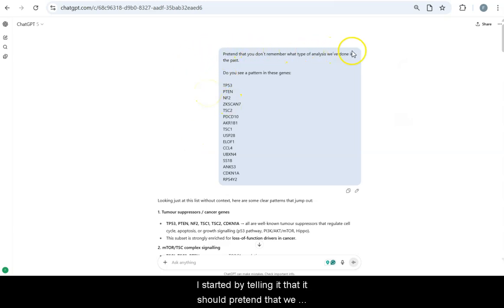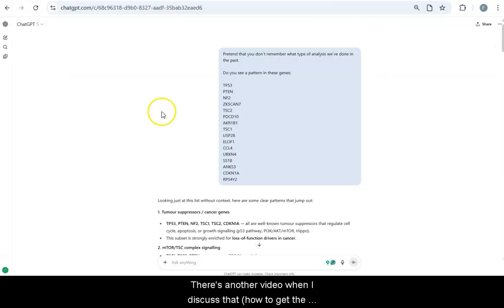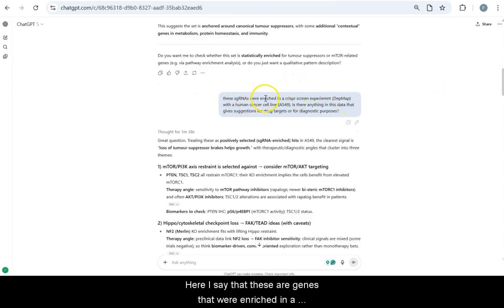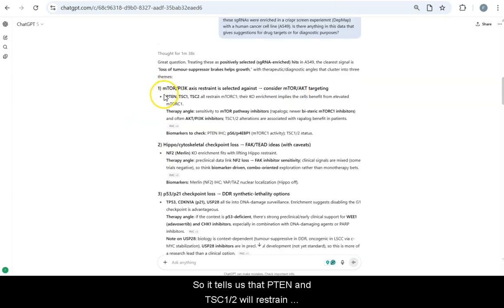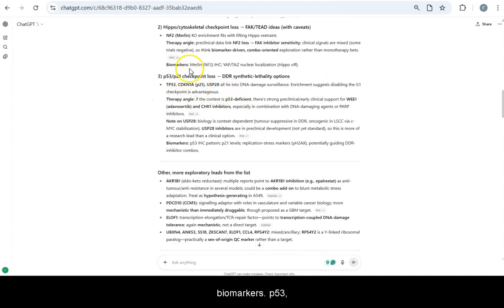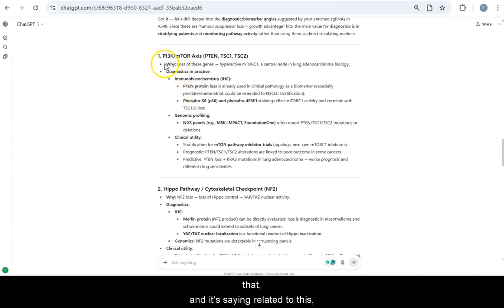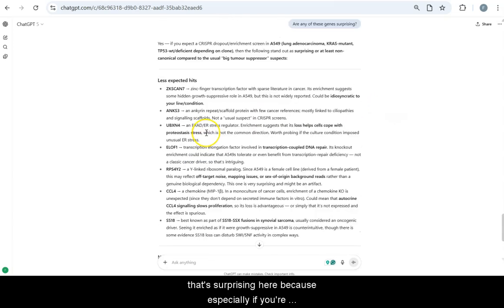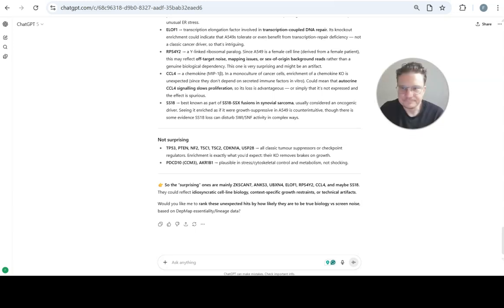Analyzing CRISPR screens, part 9 - ChatGPT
In this video, I go through how you can use for analyzing CRISPR screen data.